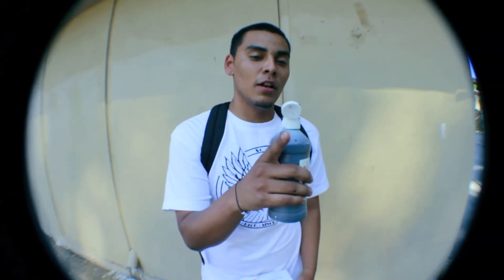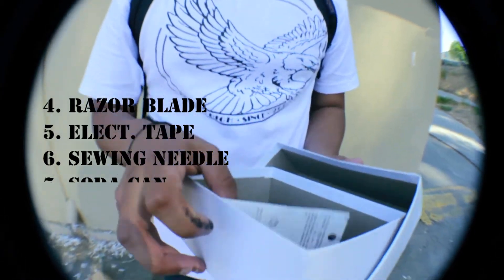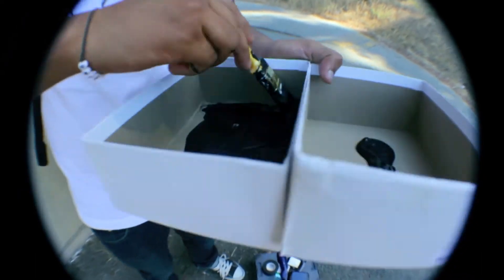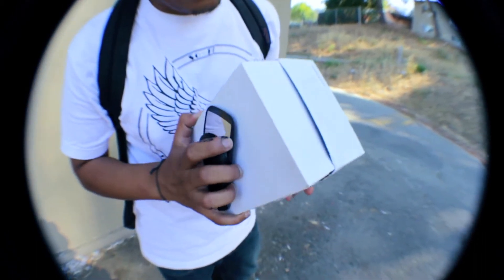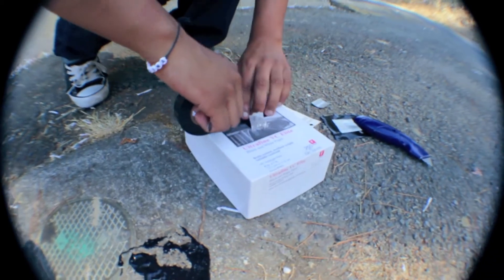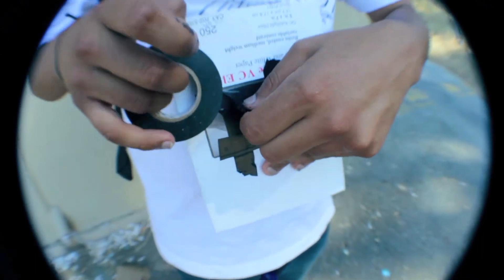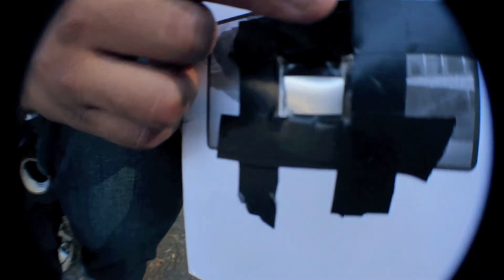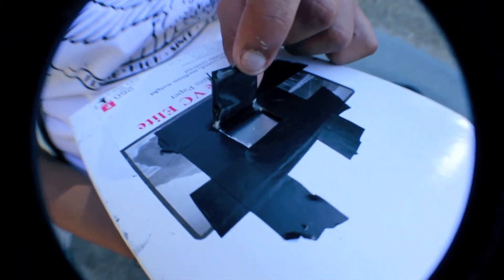how to make a pin hole camera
ivan ramirez (nostradamus) teaches you how to make a pino-hole camera.  made by josh Lopez (jlofilms)